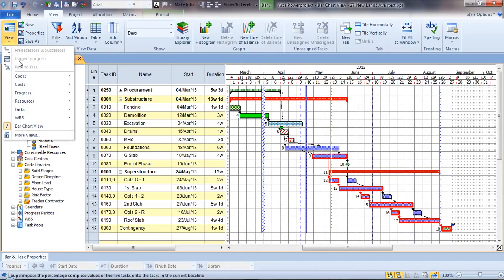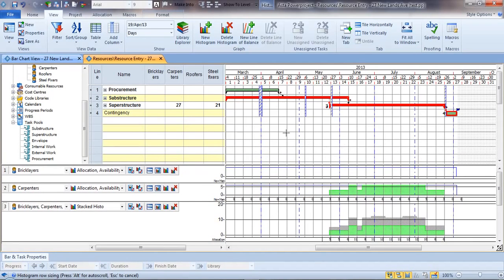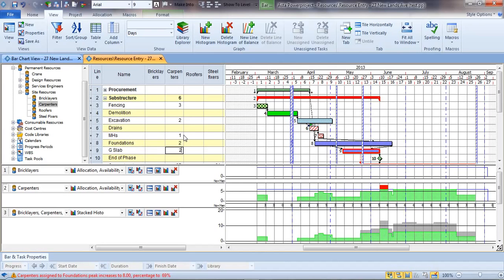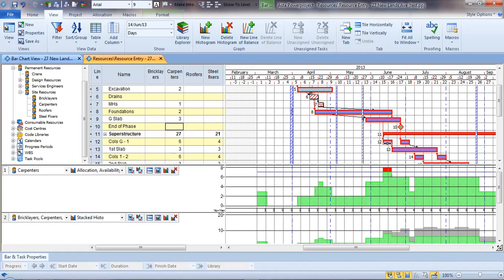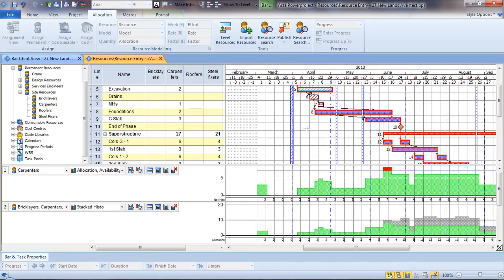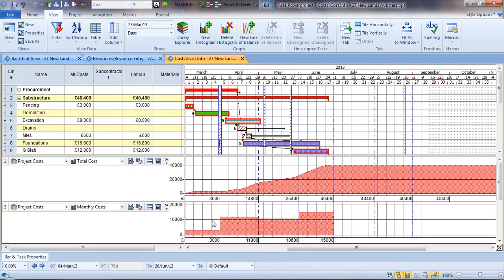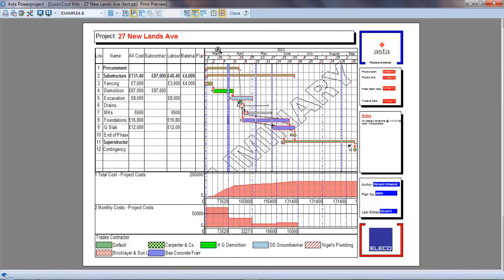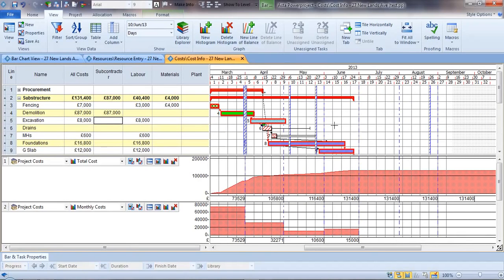Asta Powerproject | Гистограммы загрузки ресурсов